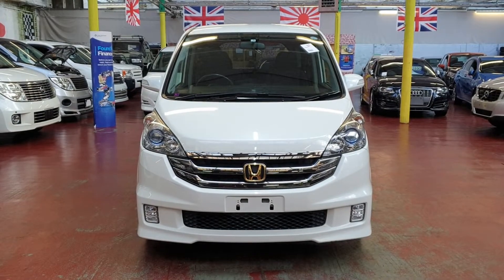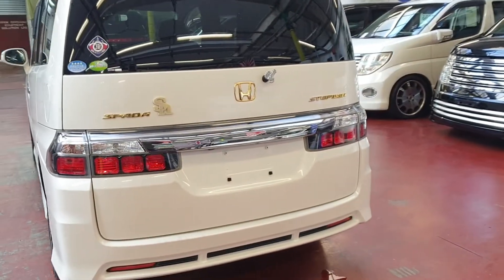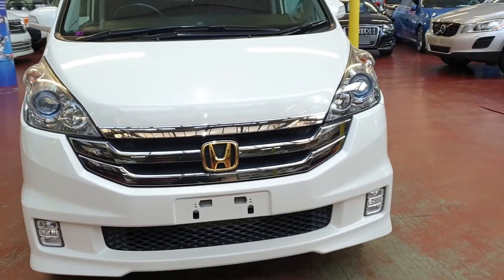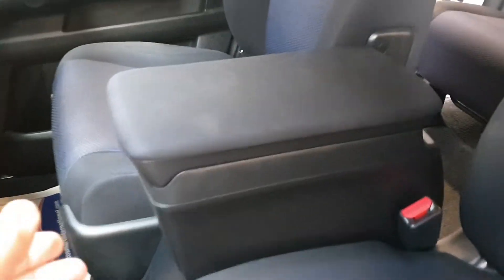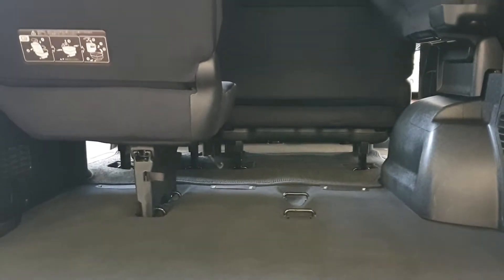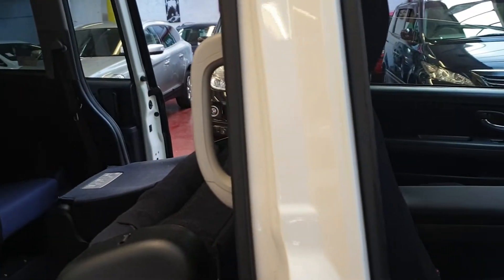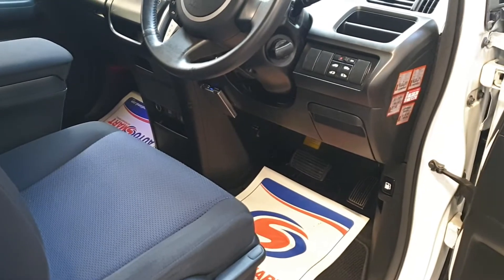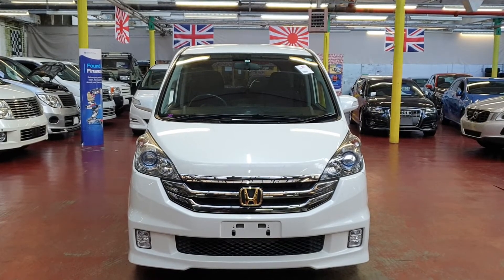Honda Stepwagon Spada 2.0 auto 8 seater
(JCF517) TWIN POWER DOORS, UPGRADED ALLOYS, BODY KIT, ROOF DVD, 8 SEATER. 2000CC.